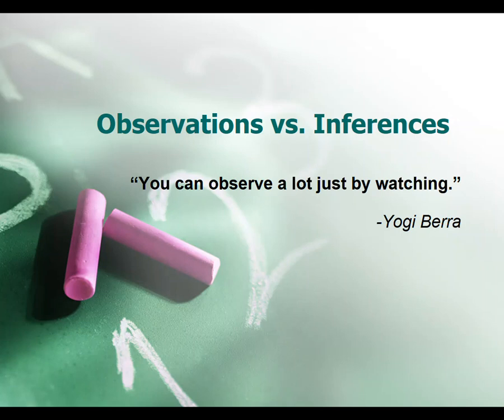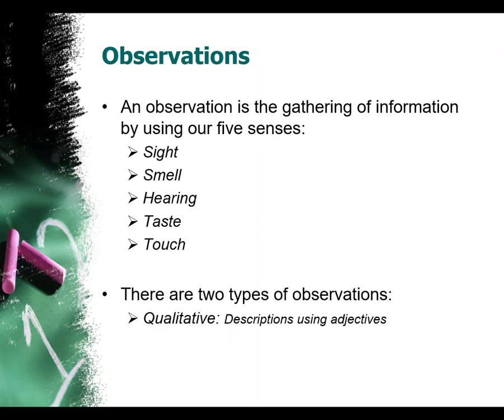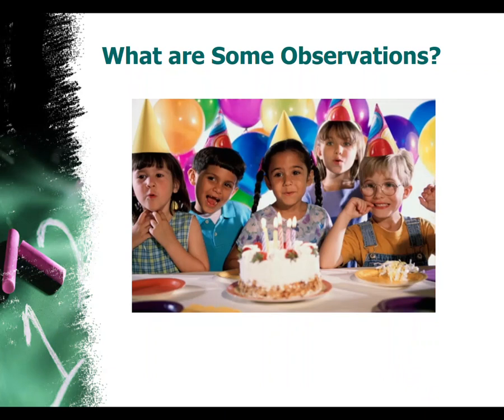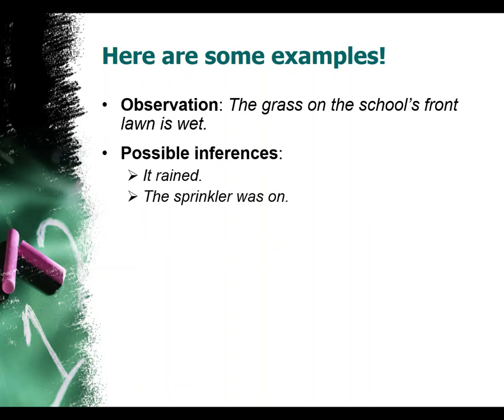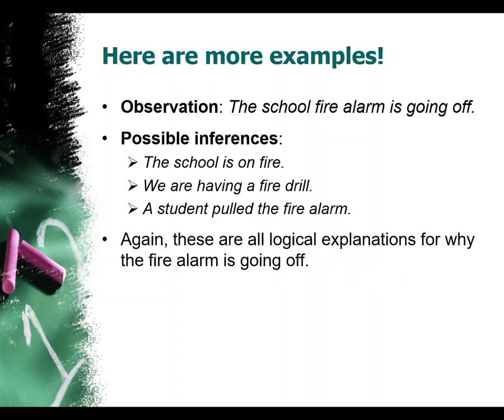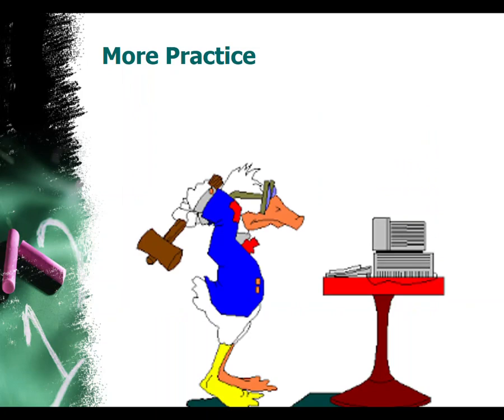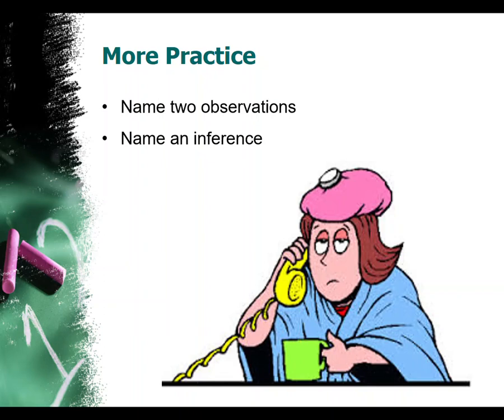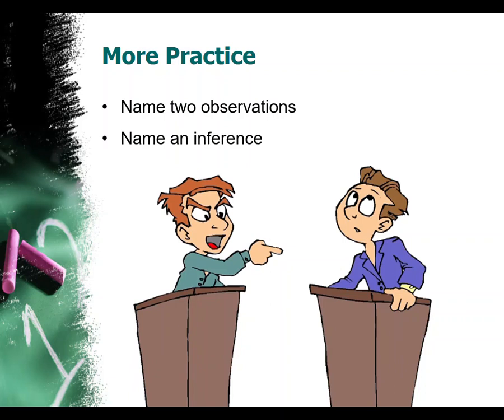Observation vs Inference Video Notes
Complete your notes in OneNote while watching this video.